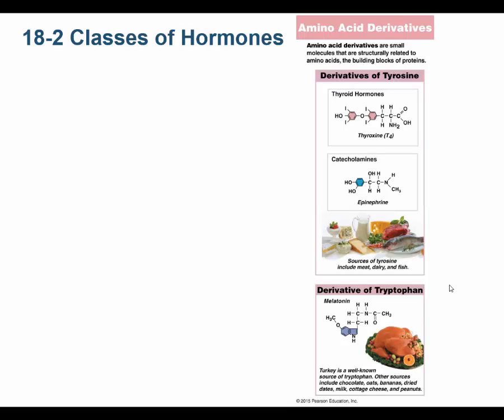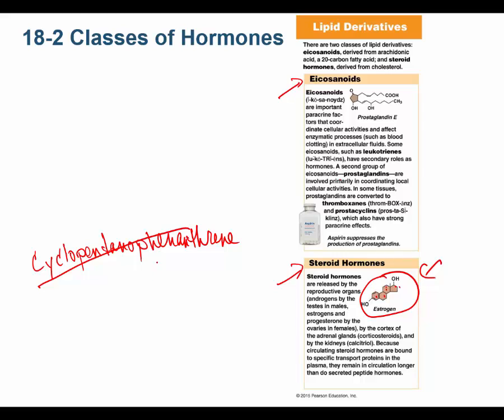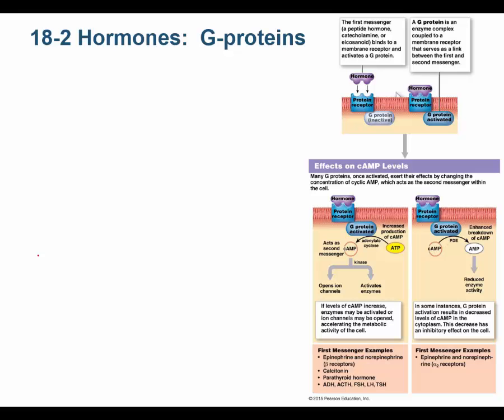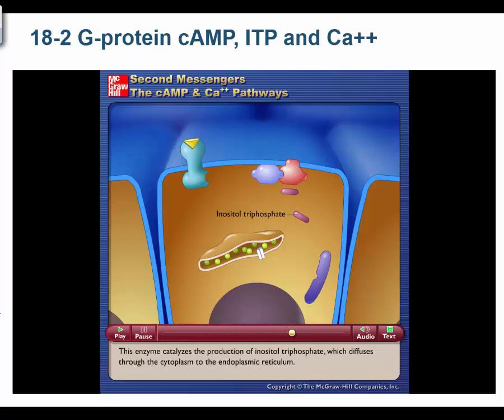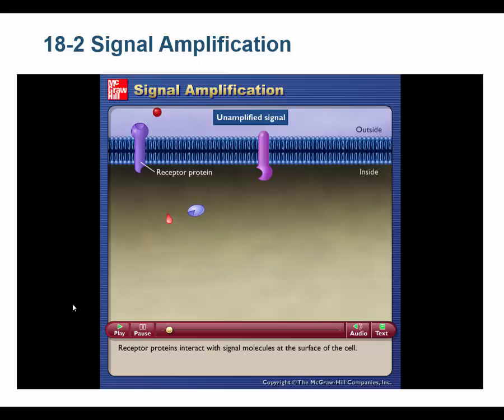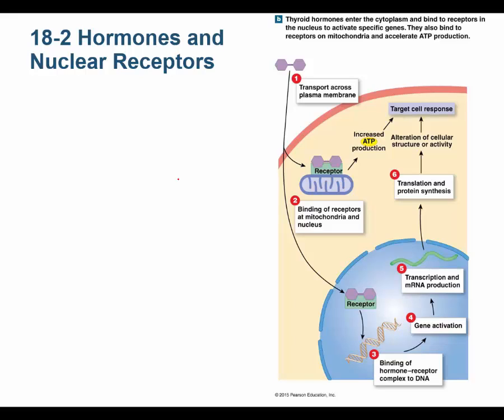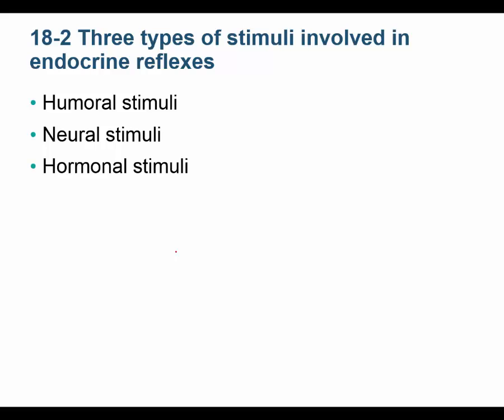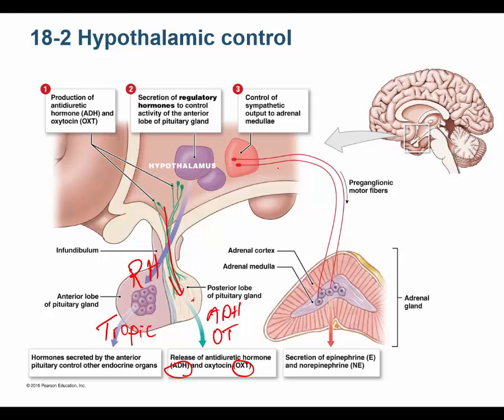Endocrinology Jeffrey Kiggins lectures 2of8